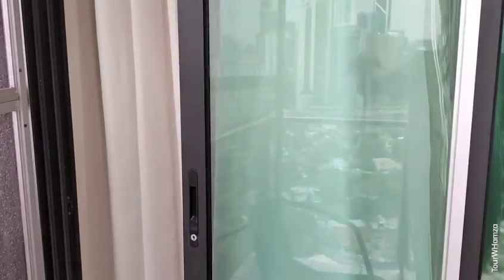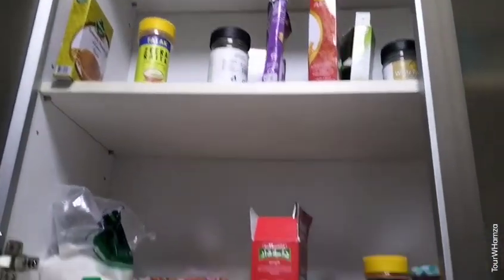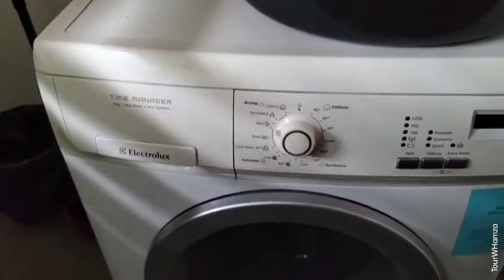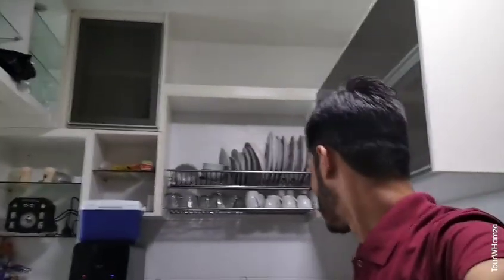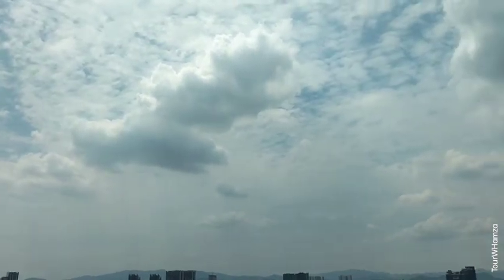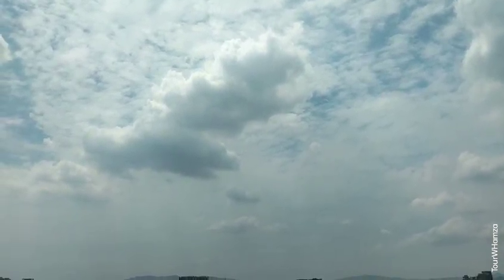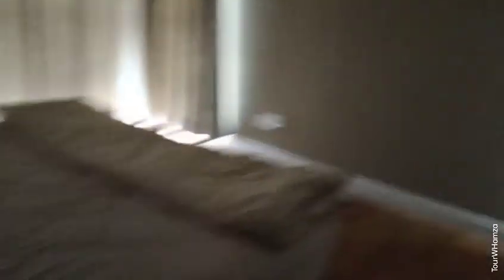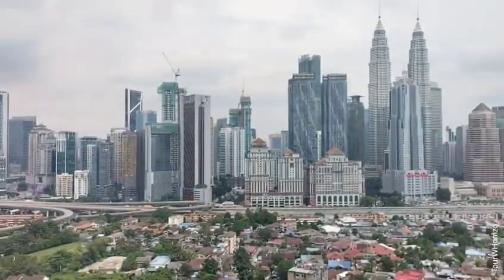Setia Sky Residences | Best Living Apartments In Malaysia | Kuala Lumpur | Episode 03🇲🇾🤝🇵🇰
Setia Sky Residences is a beautifully designed serviced residence situated in Kuala Lumpur. It was developed by the famous SP Setia, which is a well-reputed company in the construction field. The construction of this freehold development was completed in 2011, and it contains all the facilities and features to make it a world-class development.